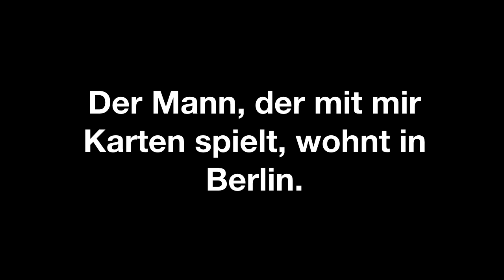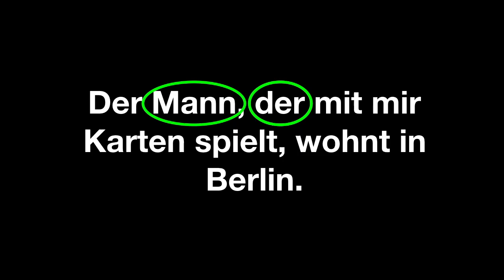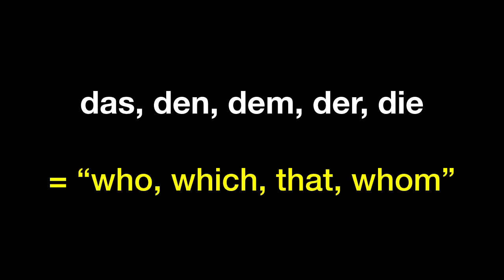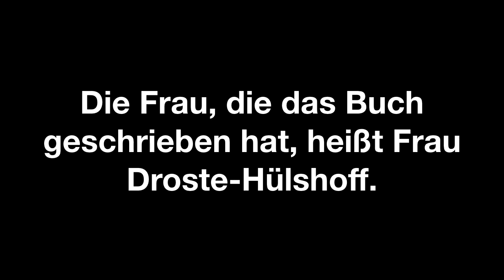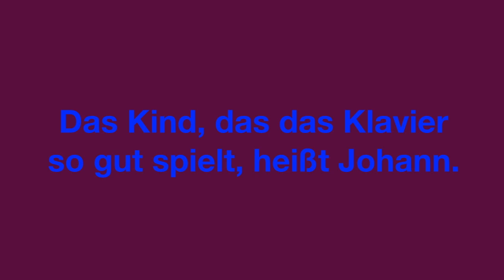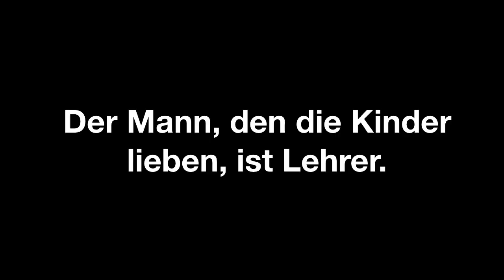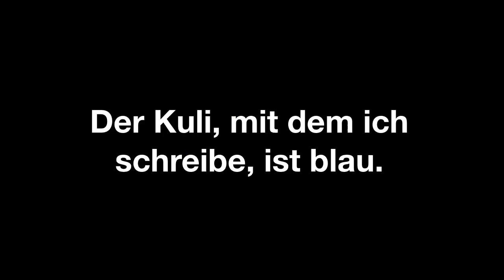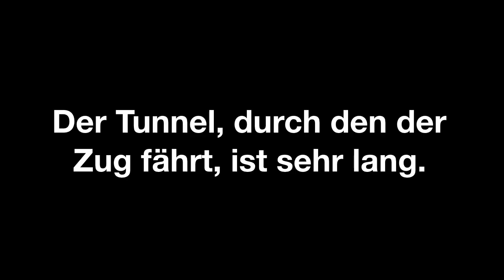VLOG 2020.10.05 (German) Relative Clauses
Relative Clauses and Relative Pronouns